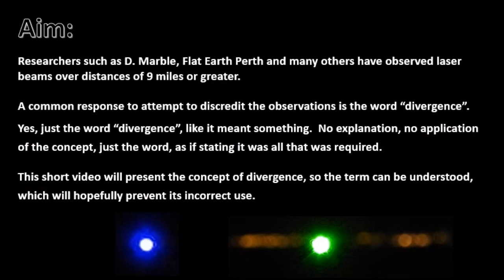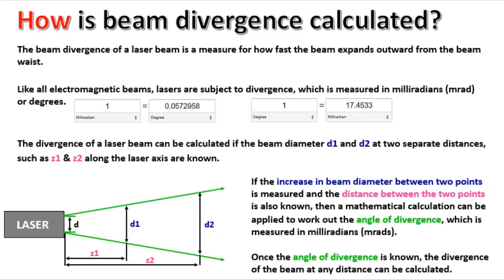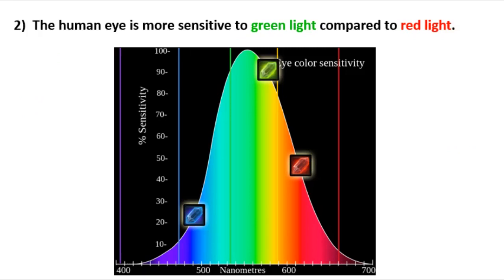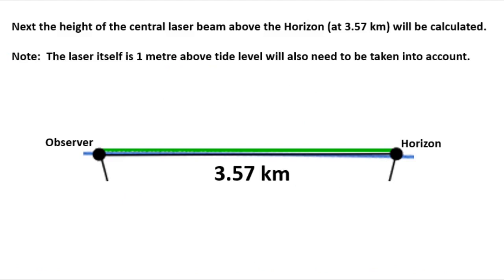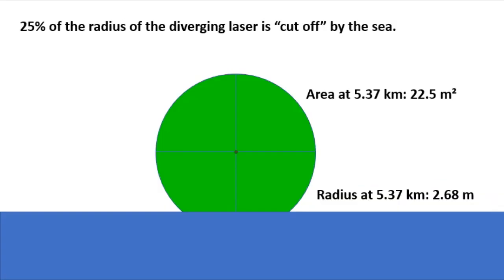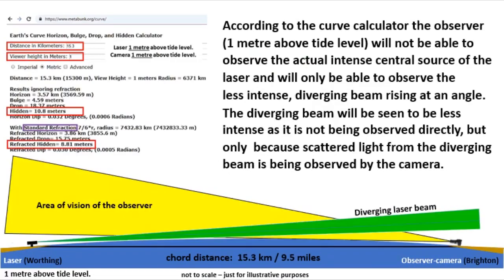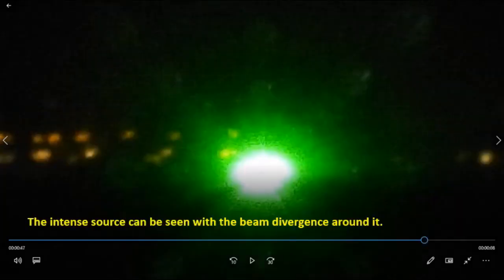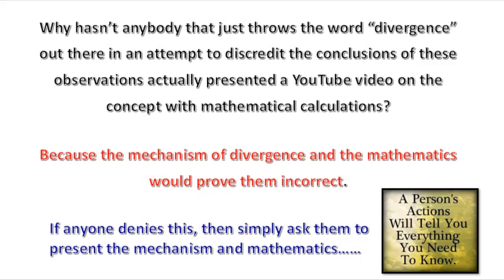Laser Divergence by Dr. John D. (Mirror)